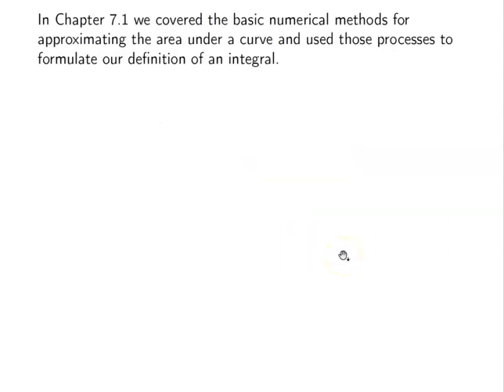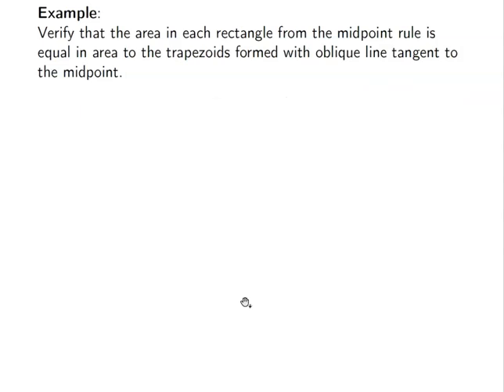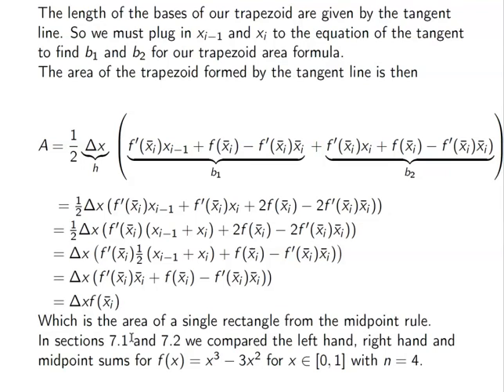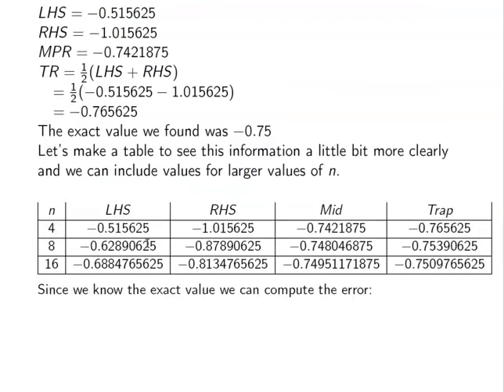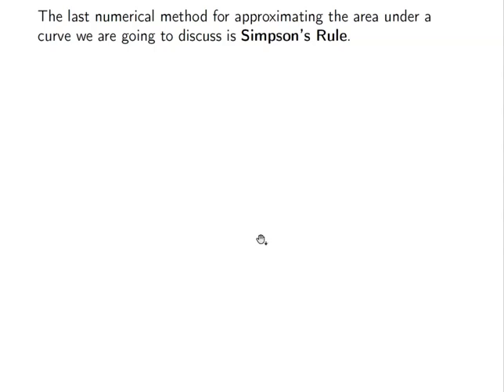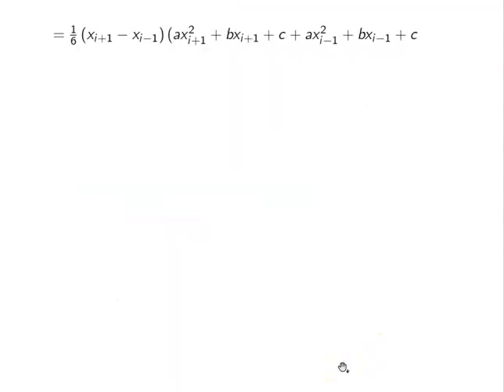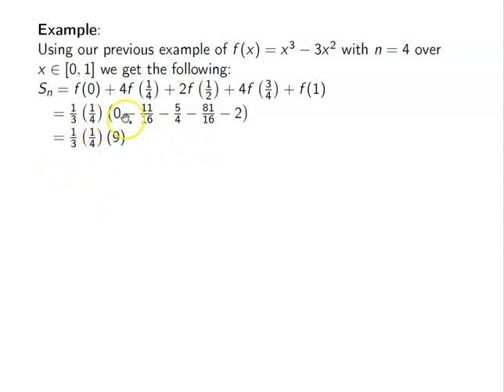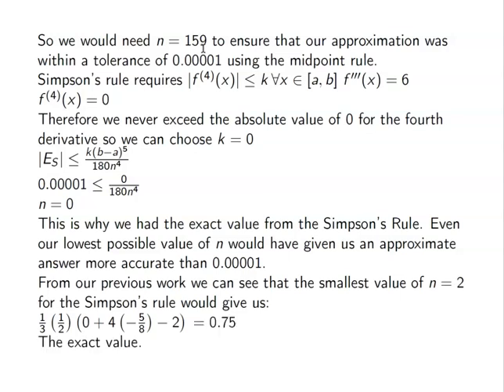Ch. 9.6 Numerical Methods: Approximating Integrals